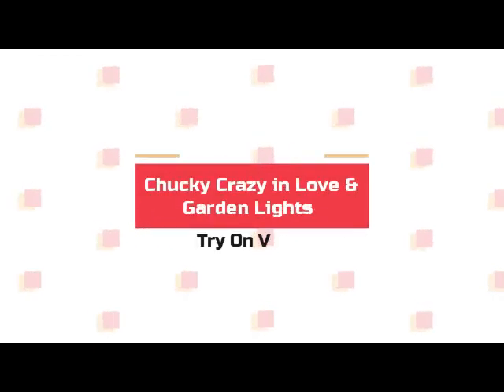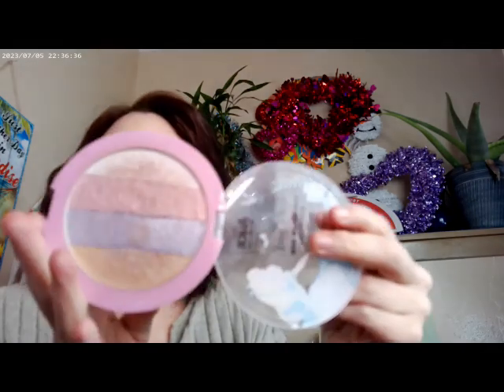Chucky Crazy In Love & Garden Lights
Loreal True Match Cool 1,ELF Mauve Blush,MAC Light Radiant Rosy Bronzer, WetnWild Curioser and Curioser Highlighter, Maybelline Sky High Primer and Mascara, Essence Thick & Wow Carmel Blonde Brow, Glamlight Chucky Crazy In Love Palette,Hourglass Universal Powder,Trixie Ninth InningSetting Spray,Hard Candy Glow Serum Primer,ELF Berry Radiant Blush, Colourpop Burgundy Gel Eyeliner, WetnWild Incognito Concealer, Colourpop Out of Quartz Blush, Hard Candy My Type Plumping Lip, Relove Revolution Fuscia Baby Tint, ELF Lip Oil, Supergoop Glow Oil SPF 50